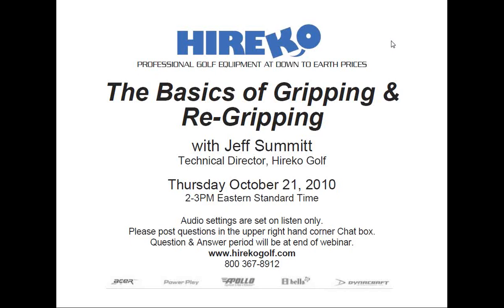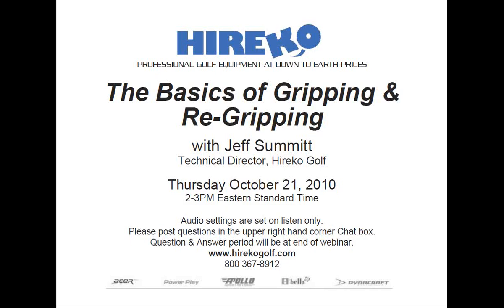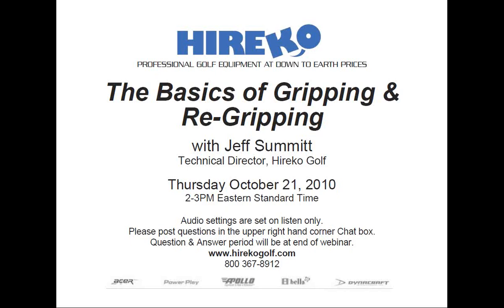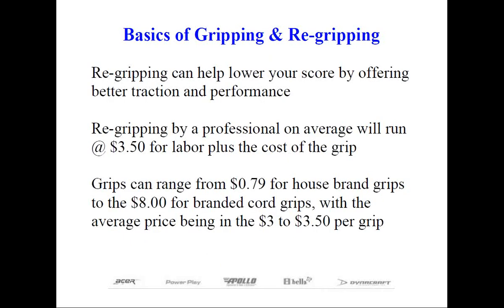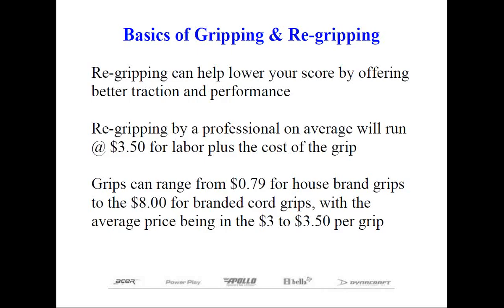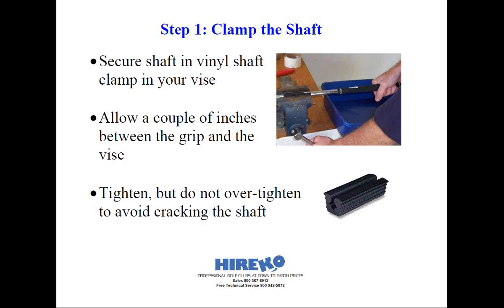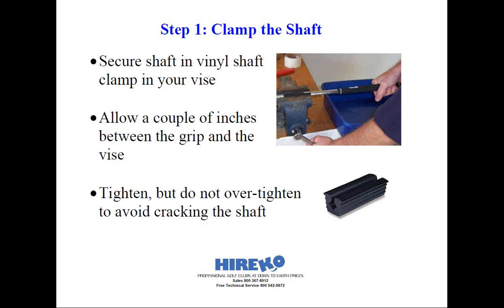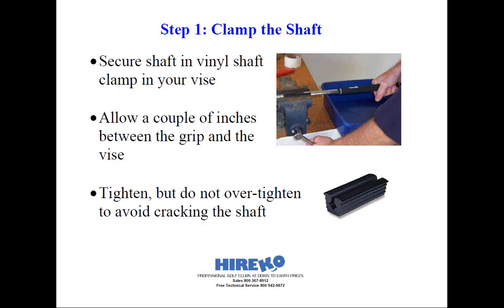The Basics of Gripping and Regripping Part 1 of 5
Gripping or quite possibly re-gripping a golf club will be the first exposure an individual has with clubmaking.  Hireko's Technical Director Jeff Summitt will thoroughly discuss not only the proper procedures and important terms you will need to know, but also some of things you will need to get started. If you are interested in clubmaking, this is one Webinar you will not want to miss.